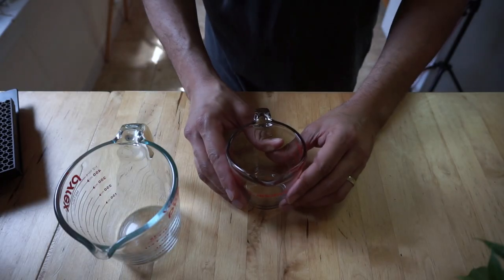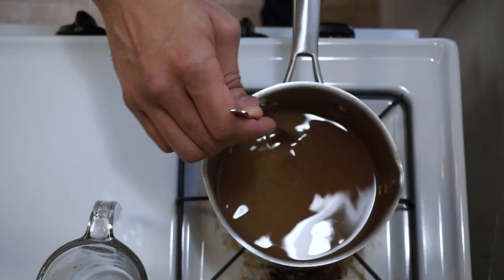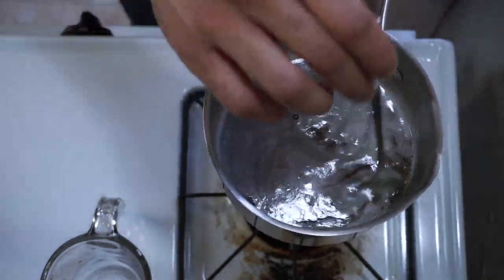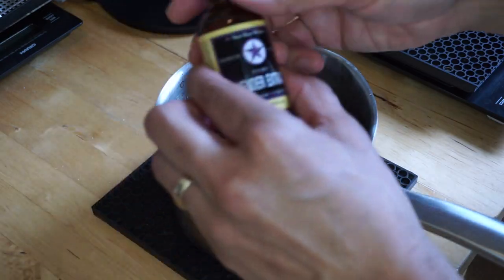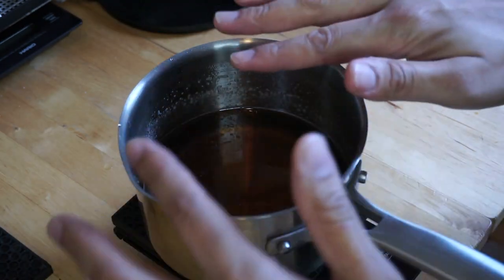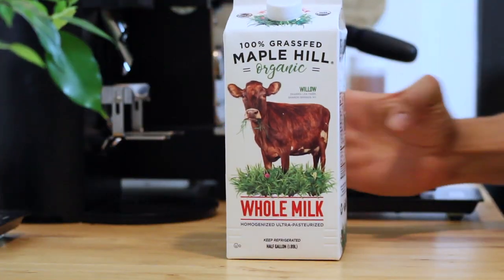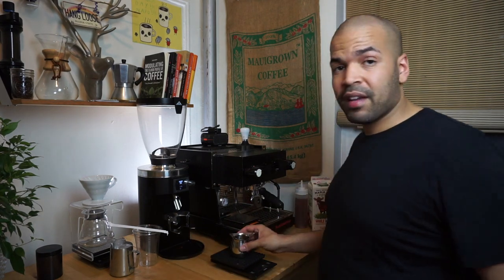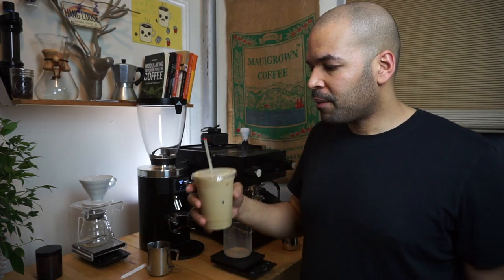How To Make a Lavender Latte | DIY Iced Latte at Home | Pop Up Espresso Bar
Last video I briefly mentioned the success of our Lavender Latte and have received multiple requests on how we make our Lavender Lattes. So I decided to share with you all!
Keep in mind that the amount of syrup added to the coffee depends on the intensity of lavender flavor in the syrup, the intensity espresso or roast level, whether the drink is hot or iced, and personal taste. I encourage you all to give this recipe a try and share it with friends and family.

Best,

Napo